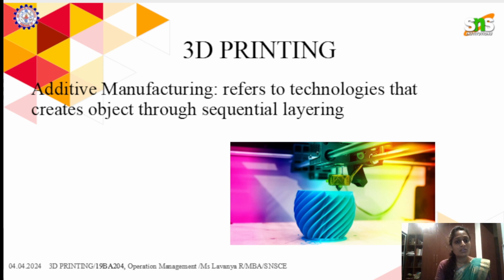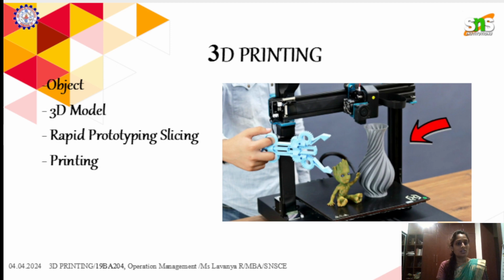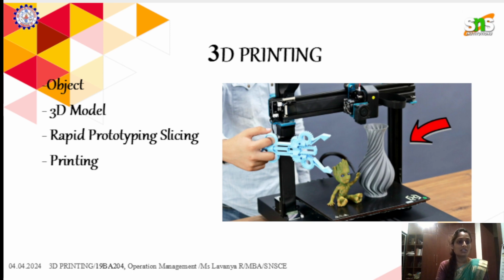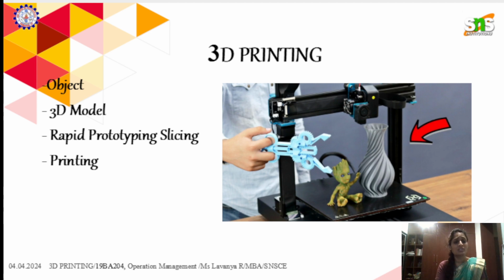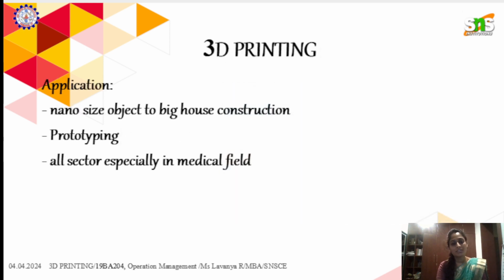Ms R Lavanya l MBA | Operations Management l SNS Institutions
This video will help you in understanding Operations Management - 3D Printing